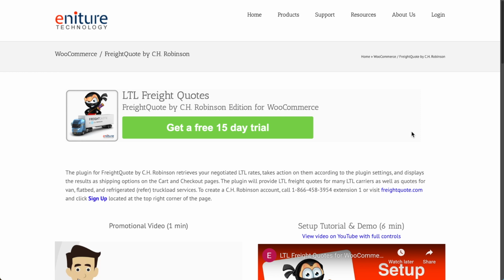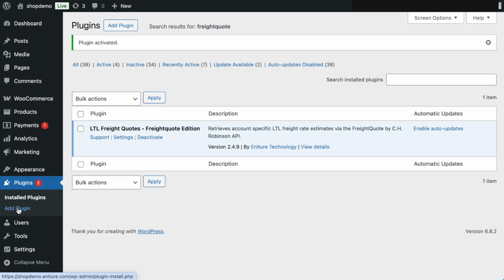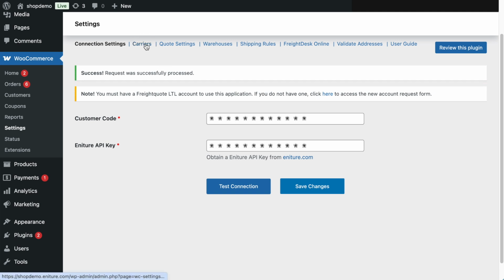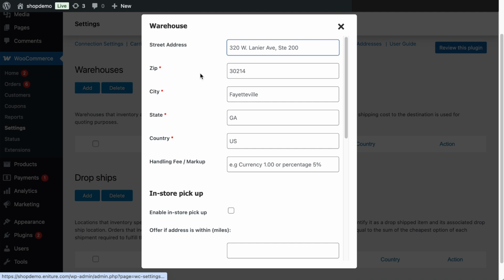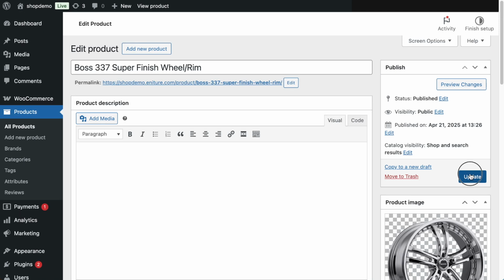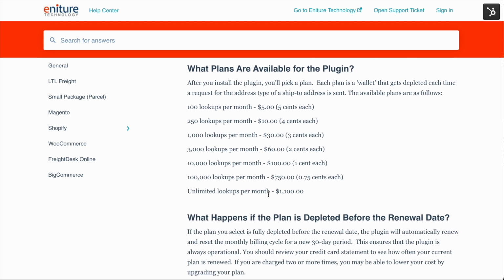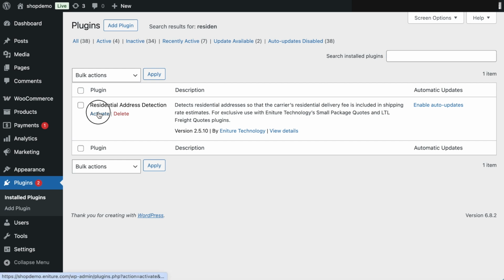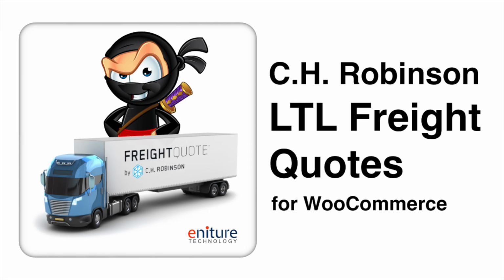CH Robinson LTL Freight Quotes for WooCommerce - Setup Tutorial & Demo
A brief tutorial on setting up Eniture Technology's ‘FreightQuote by CH Robinson’ LTL Freight Quotes plugin for WooCommerce. It includes demonstrations of LTL freight quotes being offered on the WooCommerce checkout page.